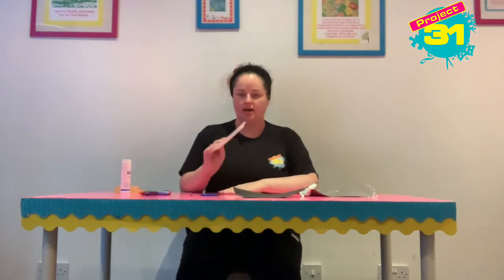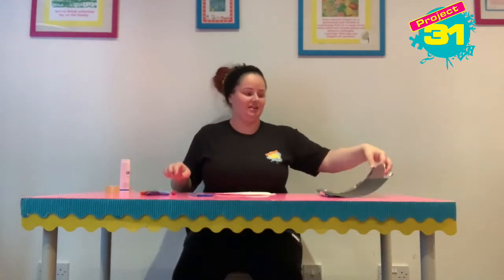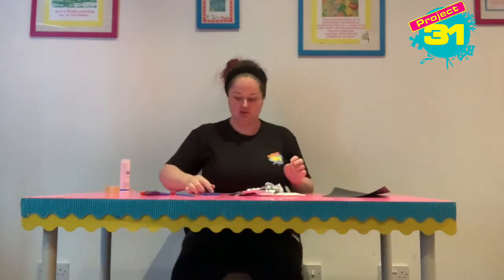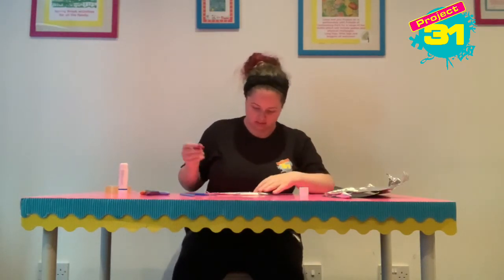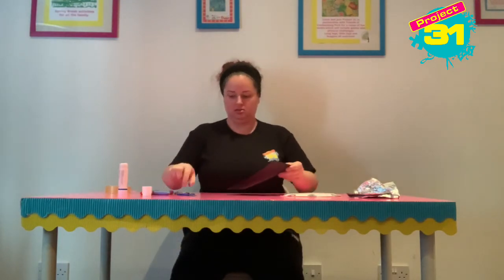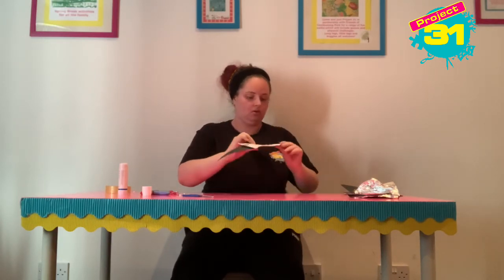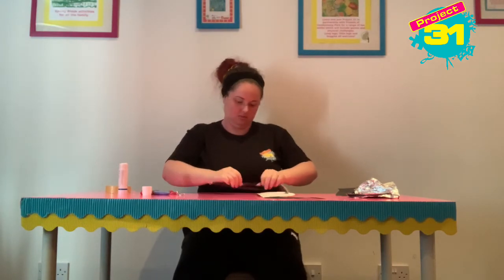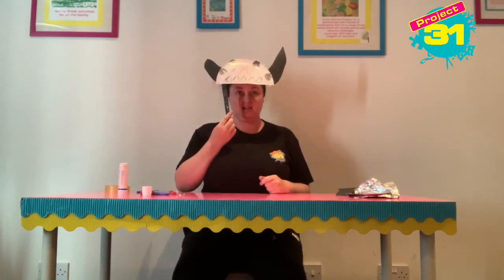Project 31: Paper Plate Viking Helmet - Arty Crafty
Elizabeth shows you how to get arty and crafty by making a paper plate viking helmet.